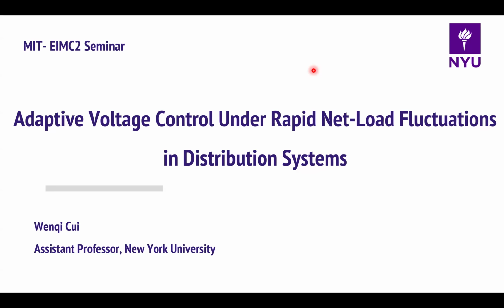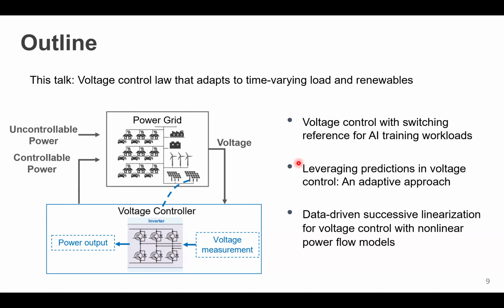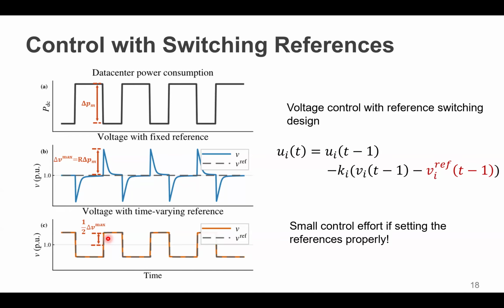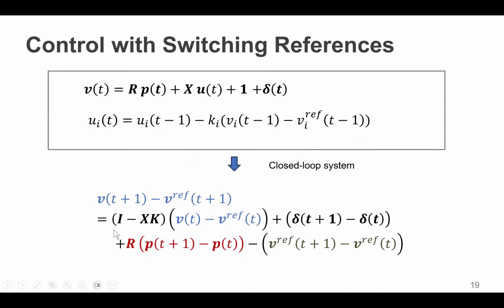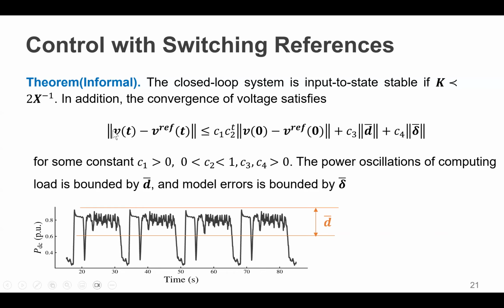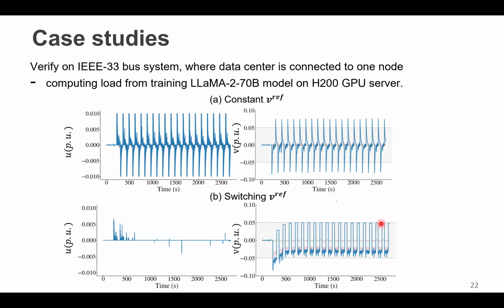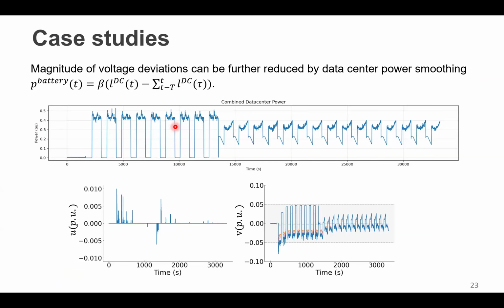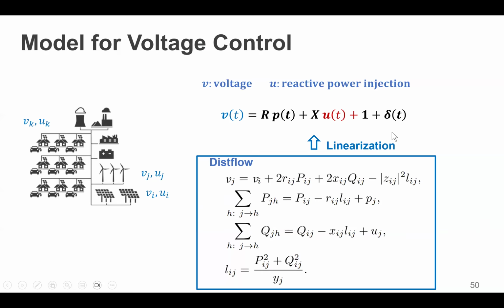Wenqi Cui: Adaptive Voltage Control Under Rapid Net-Load Fluctuations in Distribution Systems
Speaker: Wenqi Cui, New York University

Abstract: Power distribution systems are increasingly exposed to net loads with pronounced time variability, driven by rapidly ramping data-center demand (e.g., AI training workloads) and highly variable distributed energy resources. This talk presents adaptive voltage control strategies for distribution systems operating under significant time-varying net load. I will first introduce an adaptive scheme tailored to AI training workloads, which reduces voltage violations with minimal control effort. I will then show how short-term load forecasting can be leveraged into online voltage control, and how its integration with adaptive control improves robustness to prediction errors. Lastly, I will describe a successive linearization approach for voltage control under nonlinear power-flow models, and demonstrate how it enables adaptation as the operating point shifts.